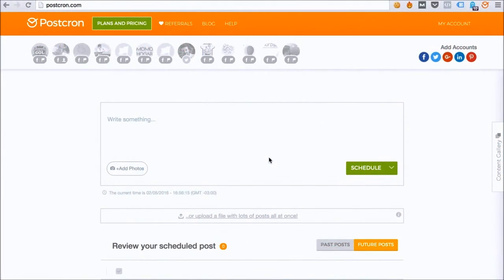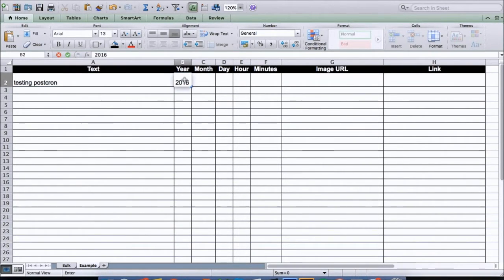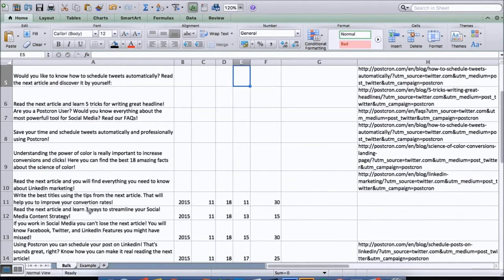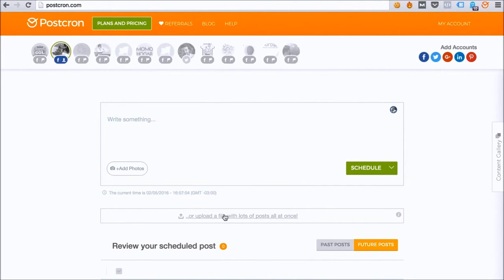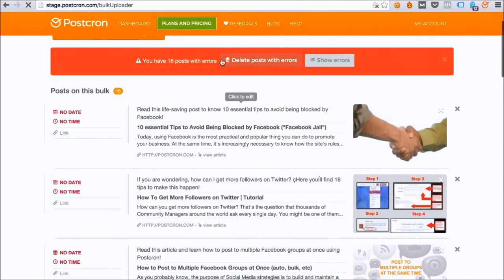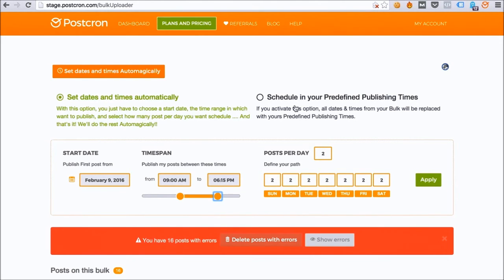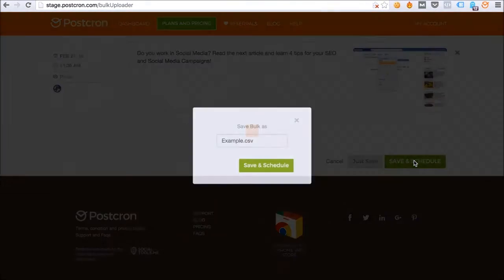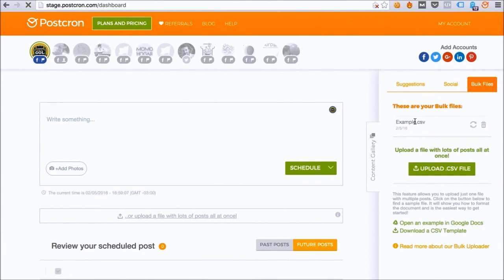How you can Program Hundreds of Posts with our Bulk Uploader [Tutorial]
Learn how to bulk schedule hundreds of post on your social networks (Facebook, Twitter, Google Plus, LinkedIn, Pinterest and Instagram) automatically, in just a few minutes, with Postcron bulk uploader feature